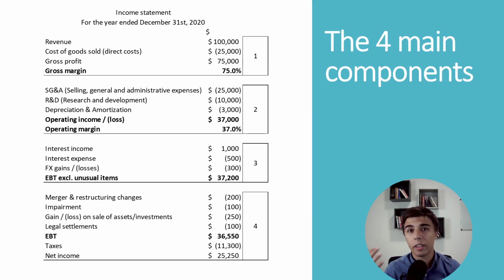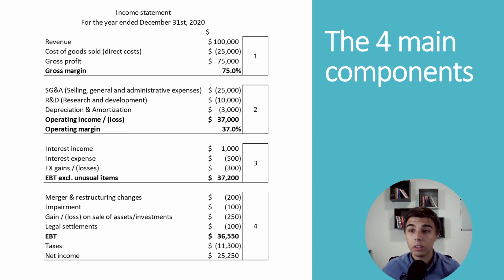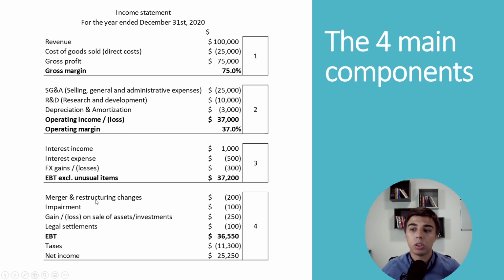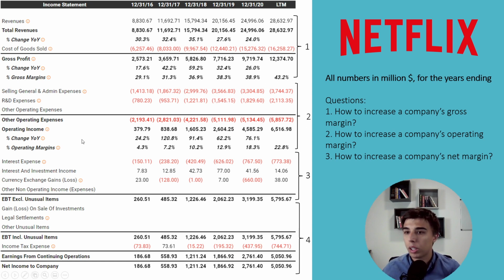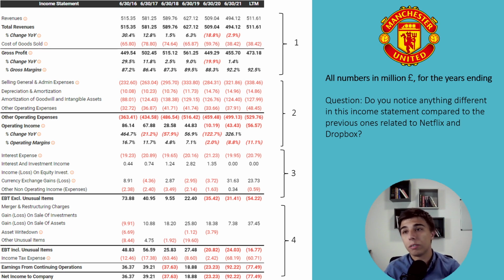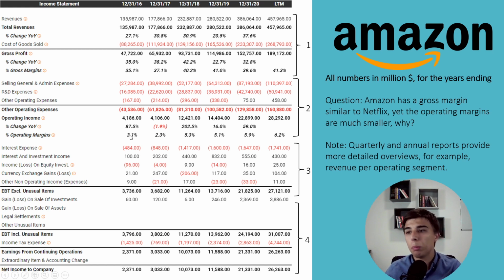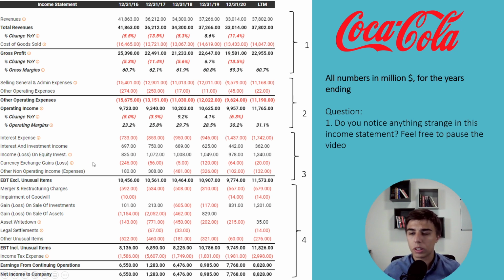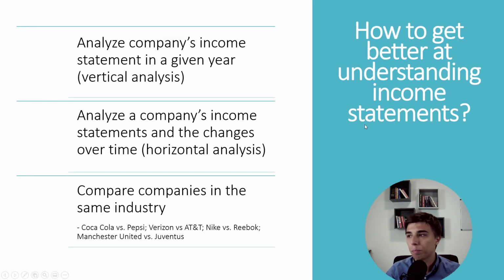Income statement explained in 25 minutes (with examples) - for beginners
The income statement is one of the main financial statements released by a company. Understanding its purpose and being able to navigate through it is crucial for an accounting career. However, going through theory is not enough, you have to find ways to apply it. Luckily, there are public companies in every industry, so find what interests you, and don't be afraid to get out of your comfort zone.

0:00 Introduction
0:38 The basics
8:08 Netflix
11:31 Dropbox
12:47 Manchester United
15:56 Amazon
18:32 Coca Cola
21:18 Few tips
22:58 How to get better